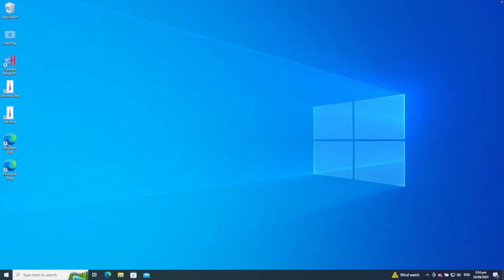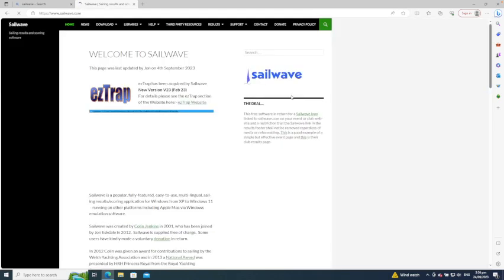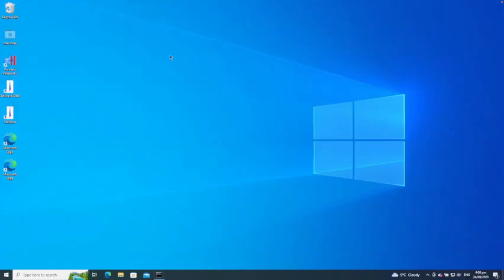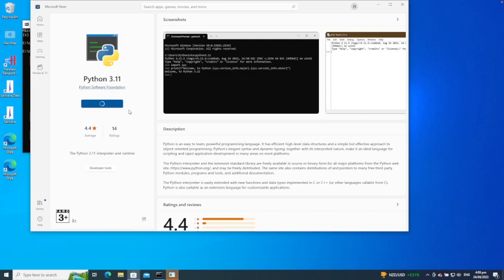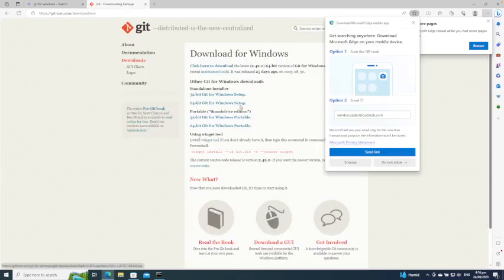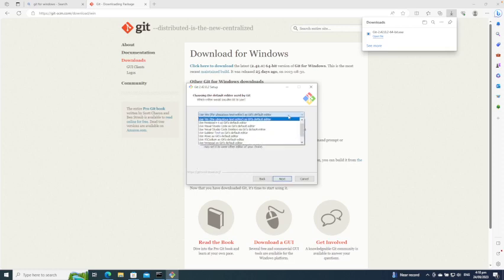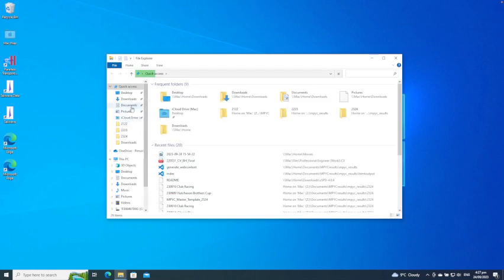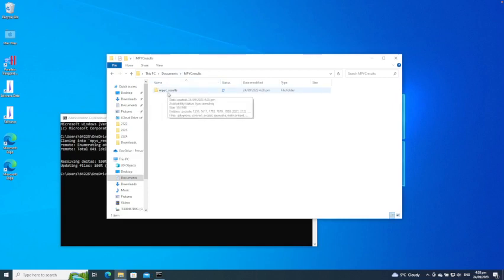MPYC results setup using Sailwave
This video steps people through getting setup to process the MPYC results, by installing Sailwave, git, and Python.